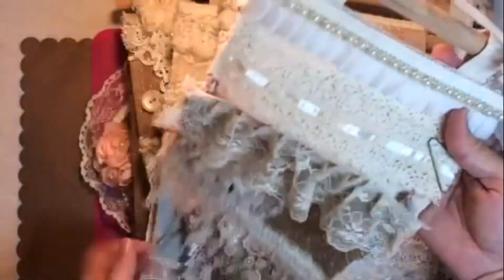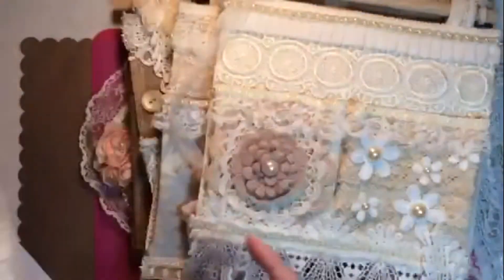Glue Gun Chronicles Wall Hanging Give Away, the Winner Is....................